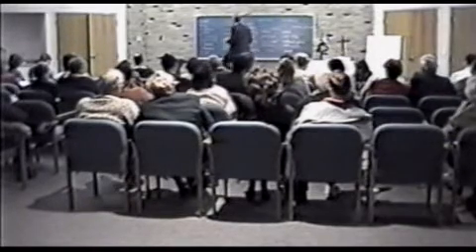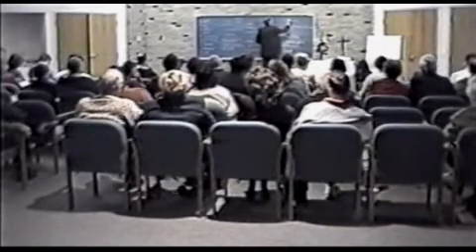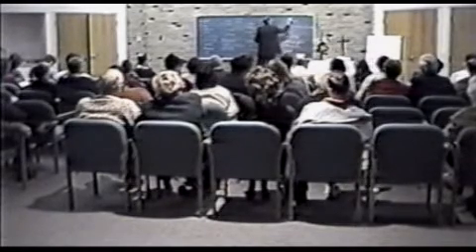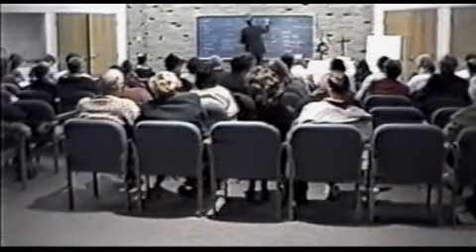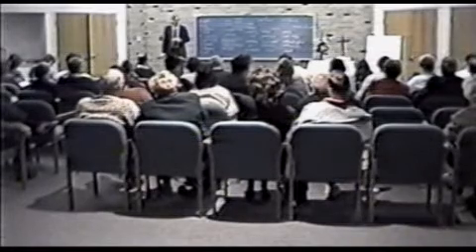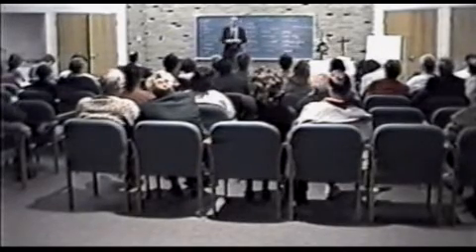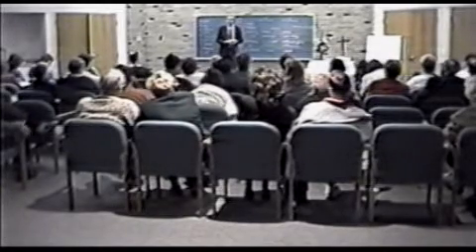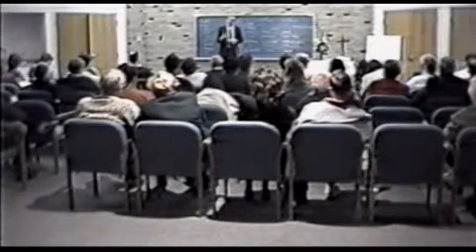Dr. Paul Hahn - Intro to the Old Testament - Class 2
This talk was given on February 18, 1998 as one of a six-part series at St. John Vianney Catholic Church in Houston, Texas.